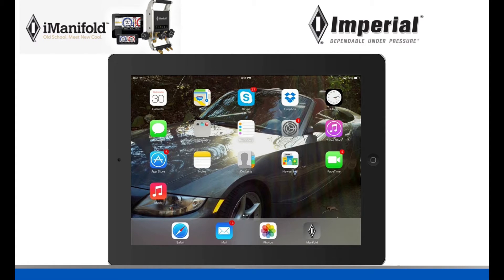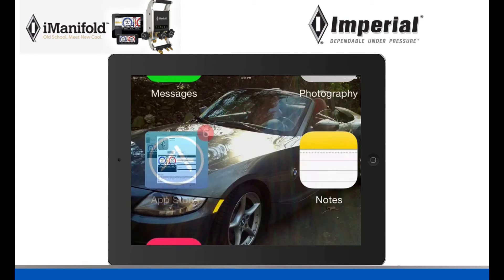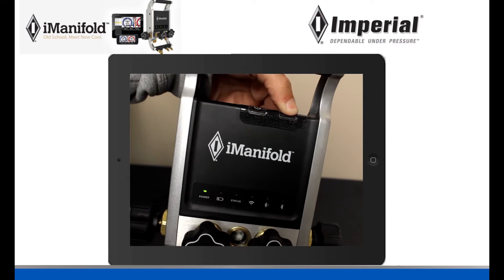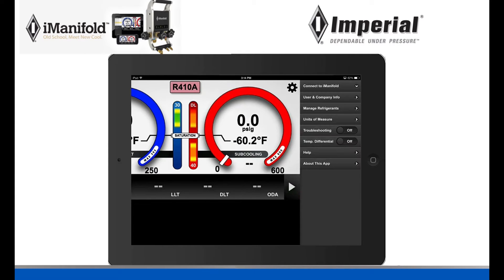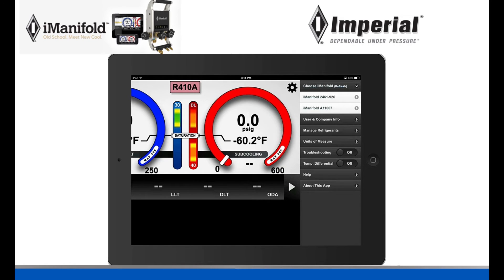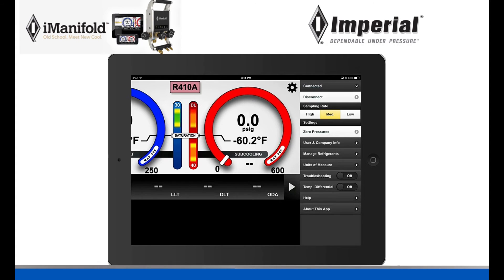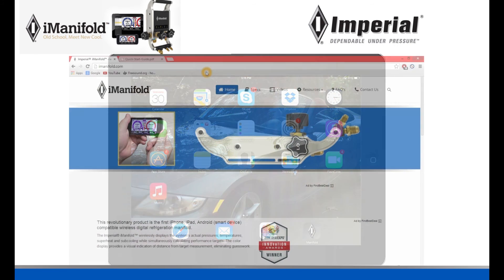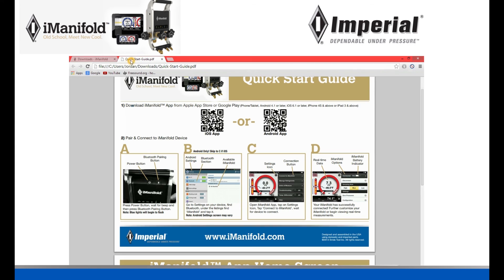Connecting an iPhone or iPad with Bluetooth LE to the iManifold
Learn the process of connecting an iManifold to your iPhone or iPad using Bluetooth Low Energy.